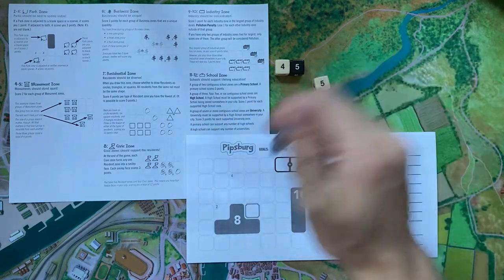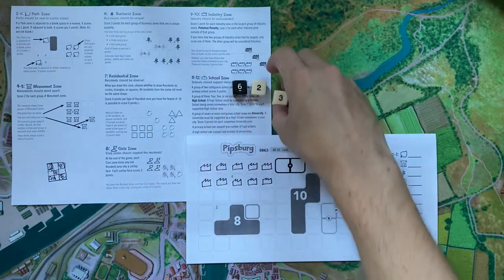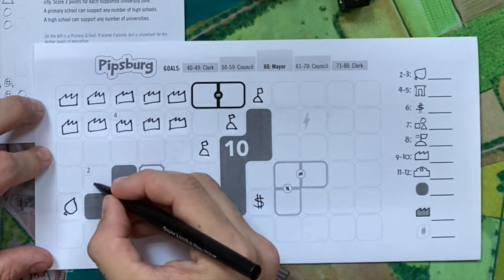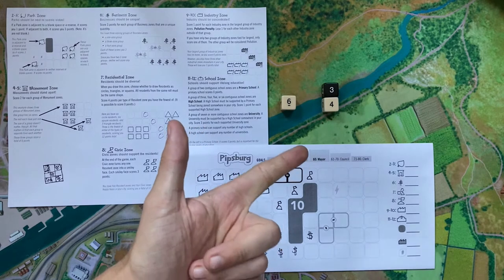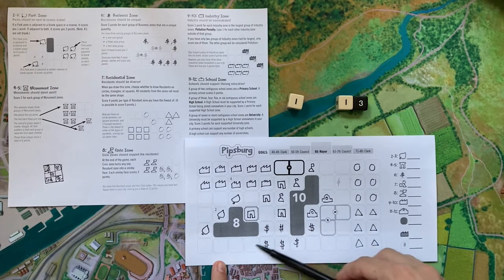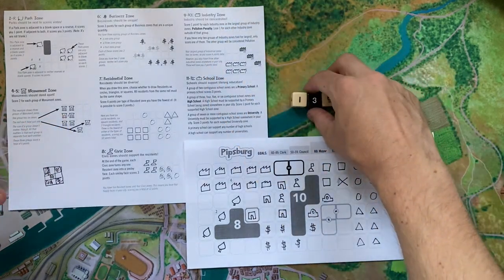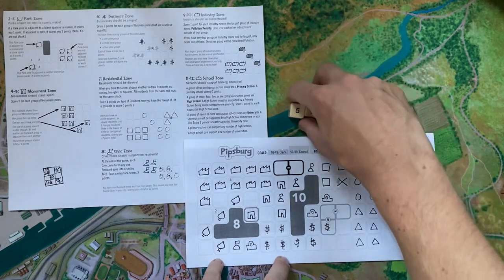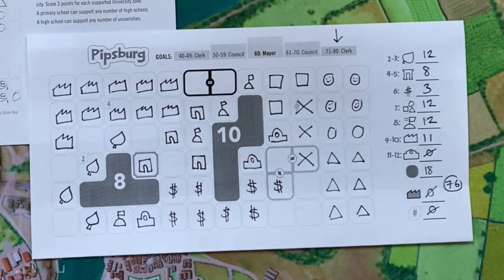Roll and Write, Print & Play, Pencil Park Solo Citybuilding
Today on the channel, it's my pleasure to formally announce my candidacy for Mayor of Pipsburg. It's my sole aim to make sure, as your mayor, to arrange all of the appropriate shapes, into all the appropriate point scoring configurations. My name is One Player, and I support this message.